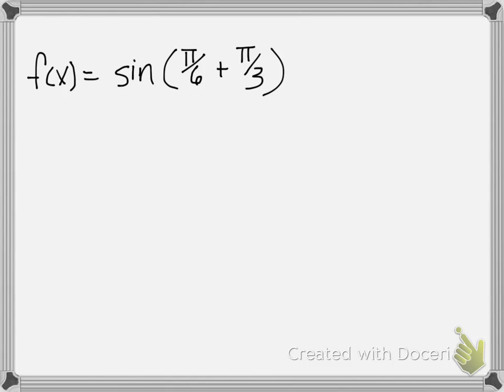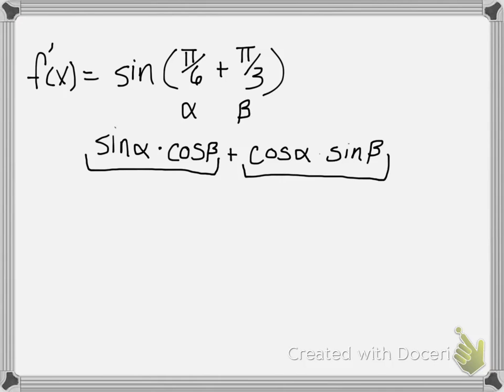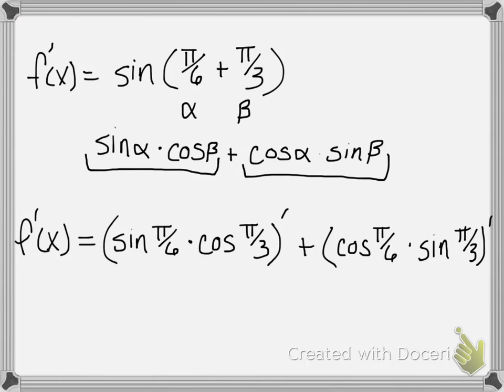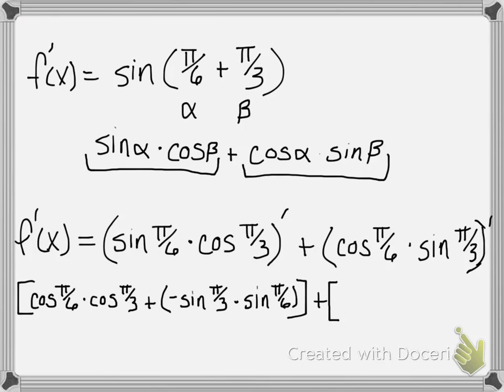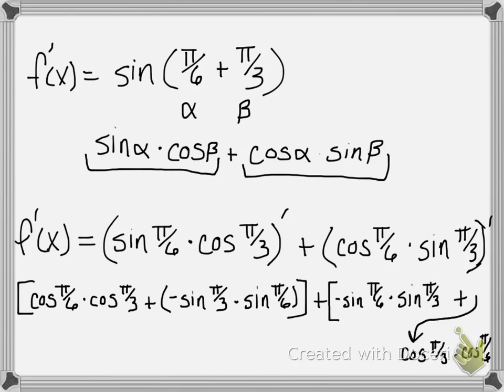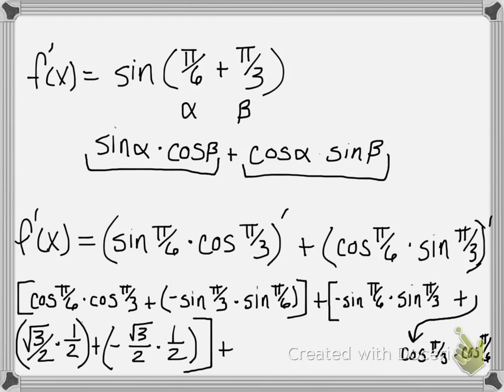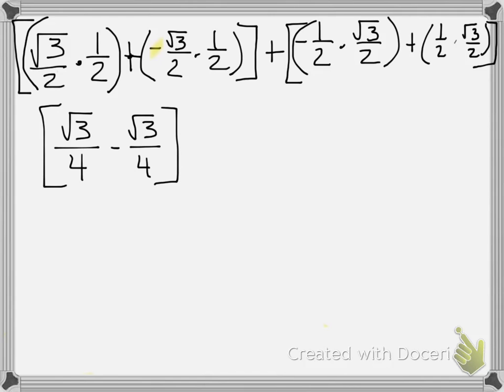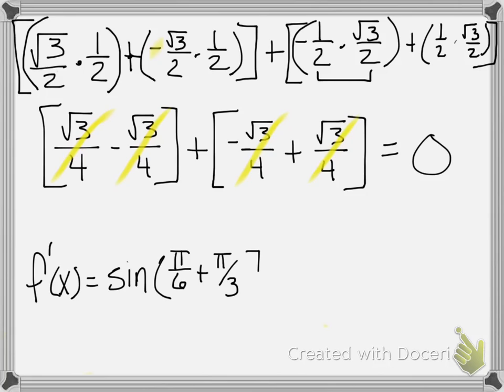Derivatives - Trig Double Angle